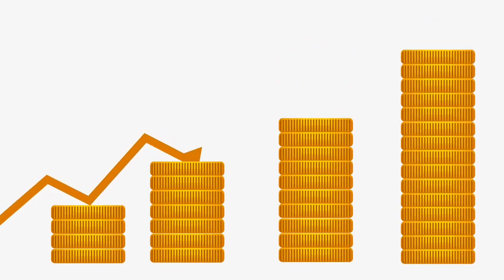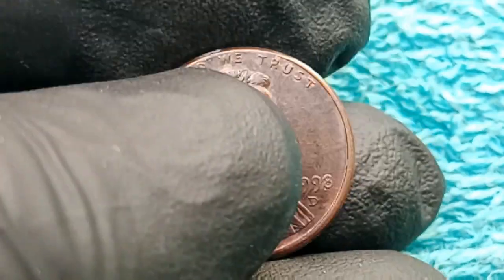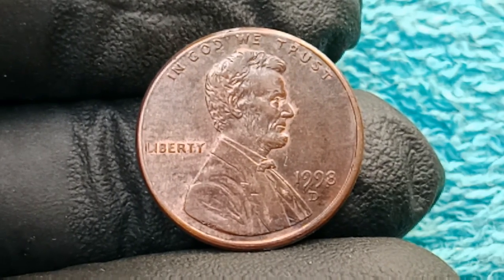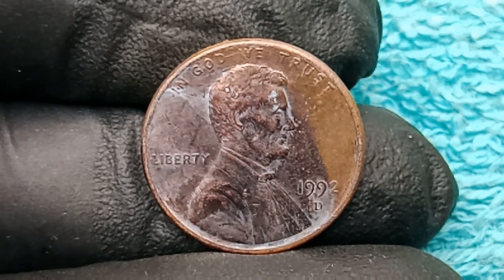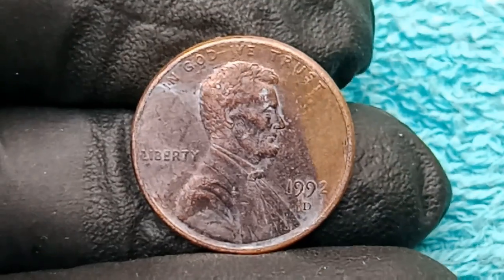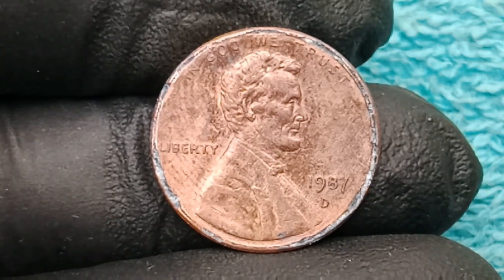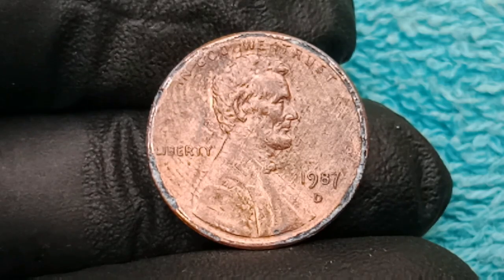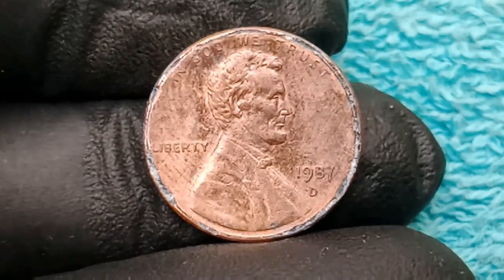Most Valuable Lincoln Pennies in Circulation – Rare Coins in Your Change Worth Thousands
Are you holding a fortune without even knowing it? Some Lincoln Pennies are worth thousands, even millions of dollars! From rare errors to valuable mint marks, these Lincoln cents could change your life. Discover the most valuable Lincoln pennies, error coins, and rare pennies to look for in your pocket change today. Don’t miss out on these hidden treasures – your old penny might just make you rich!